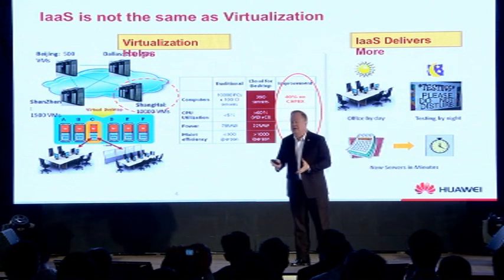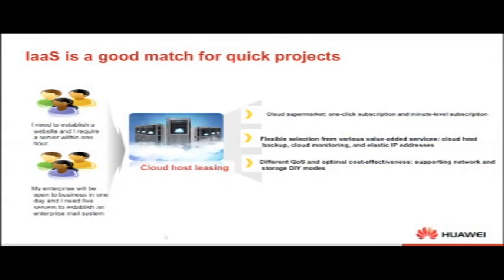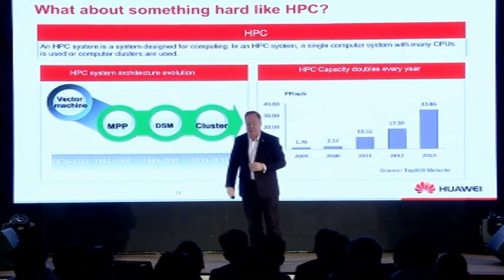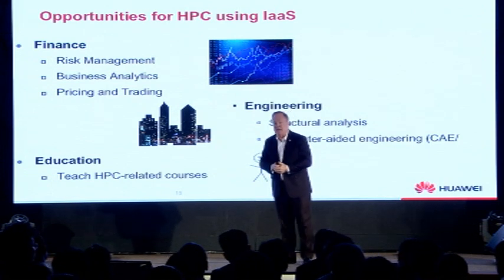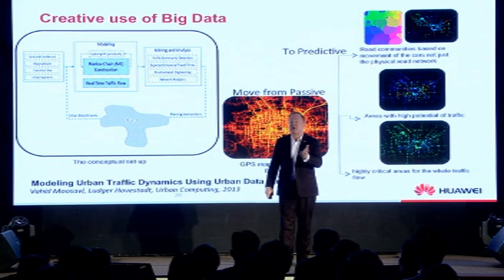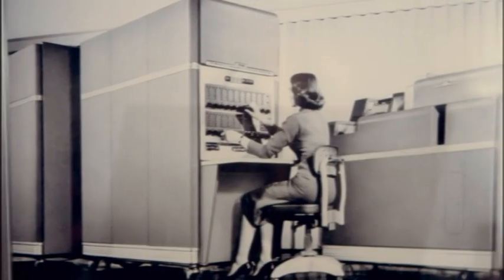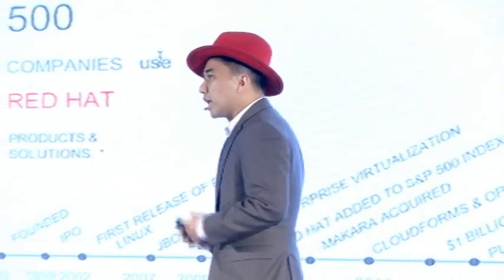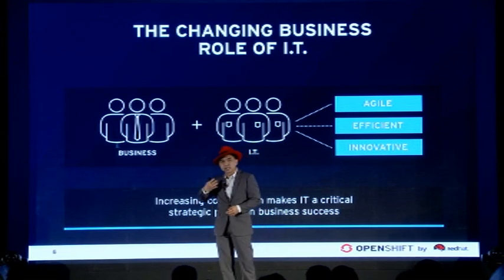งานสัมมนา "True IDC Cloud Day" มุ่งสู่ผู้ให้บริการคลาวด์อันดับ 1 ในไทย part7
21 มกราคม 2558 - ทรู ไอดีซี นำโดย นายปุณณมาศ วิจิตรกุลวงศา กรรมการผู้จัดการใหญ่ ตอกย้ำผู้นำดาต้าเซ็นเตอร์ในไทย จัดงาน “True IDC Cloud Day” รวมพลผู้ให้บริการคลาวด์ระดับโลก ได้แก่ กูเกิล ไมโครซอฟท์ อเมซอน เว็บ เซอร์วิสเซส หัวเว่ย อวาย่า วันคลาวด์สตาร์ บีดู และซูเปอร์แนป ร่วมเวทีสัมมนา เผยเทรนด์ของเทคโนโลยีและแนวทางการใช้งานบริการคลาวด์ โดยมีลูกค้าองค์กรธุรกิจให้ความสนใจร่วมงานอย่างคับคั่ง ในโอกาสนี้ ทรู ไอดีซี ยังได้เผยวิสัยทัศน์และแผนธุรกิจปี 2558 มุ่งสู่ผู้ให้บริการคลาวด์อันดับ 1 ในไทย พร้อมก้าวขึ้นติดอันดับท็อป 5 ในภูมิภาคอาเซียนยกระดับบริการคลาวด์เต็มรูปแบบ ขานรับนโยบายเศรษฐกิจดิจิทัลของภาครัฐ ชูกลยุทธ์ One Stop Shop เจาะกลุ่มลูกค้าเอสเอ็มอีและองค์กรธุรกิจ สยายปีกรุกตลาดอาเซียน ทั้งอินโดนีเชีย ฟิลิปปินส์ เวียดนาม และพม่า ตั้งเป้ารายได้เติบโต 40% ในปีนี้ และมากกว่า 1,000 ล้านบาท ภายใน 2 ปี ณ โรงแรมสยามเคมปินสกี้ กรุงเทพมหานคร